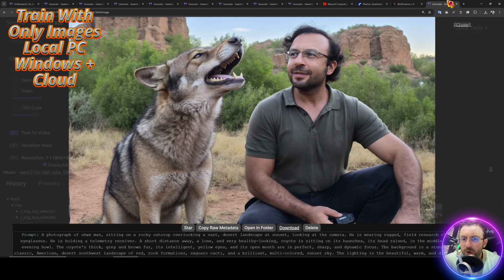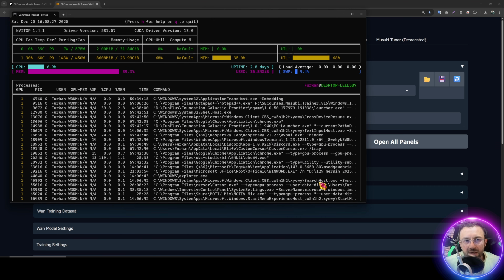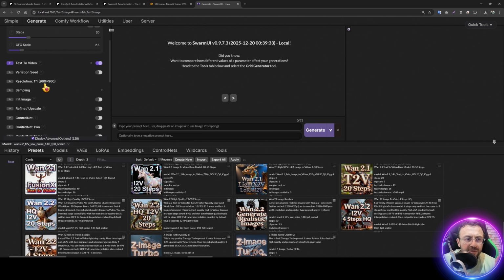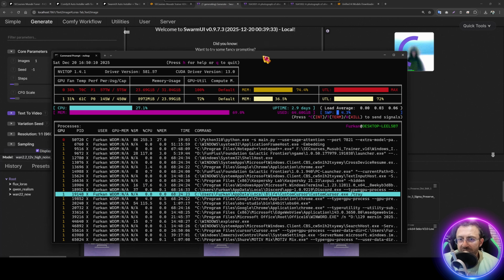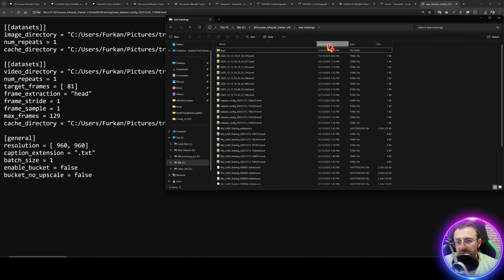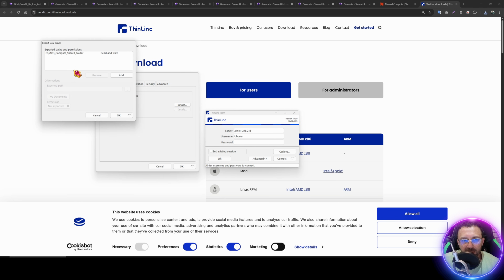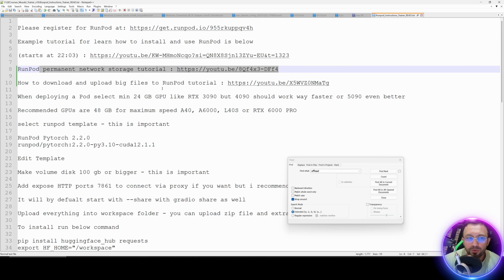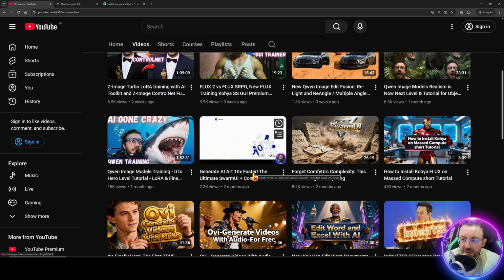Wan 2.2 Complete Training Tutorial - Text to Image, Text to Video, Image to Video, Windows & Cloud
Wan 2.2 training is now so easy. I have done over 64 different unique Wan 2.2 trainings to prepare the very best working training configurations for you. The configurations are fully working locally with as low as 6 GB GPUs. So you will be able to train your awesome Wan 2.2 image or video generation LoRAs on your Windows computer with easiness. Moreover, I have shown how to train on cloud platforms RunPod and Massed Compute so even if you have no GPU or you want faster training, you can train on cloud for very cheap prices fully privately.

⏱️ Video Chapters:

0:00 Introduction to Wan 2.2 Training & Capabilities
0:56 Installing & Updating Musubi Tuner Locally
2:20 Explanation of Optimized Presets & Research Logic
4:00 Differences Between T2I, T2V, and I2V Configs
5:36 Extracting Files & Running Update Batch File
6:14 Downloading Wan 2.2 Training Models via Script
7:30 Loading Configs: Selecting GPU & VRAM Options
9:33 Using nvitop to Monitor RAM & VRAM Usage
10:28 Preparing Image Dataset & Trigger Words
11:17 Generating Dataset Config & Resolution Logic
12:55 Calculating Epochs & Checkpoint Save Frequency
13:40 Troubleshooting: Fixing Missing VAE Path Error
15:12 VRAM Cache Behavior & Training Speed Analysis
15:51 Trade-offs: Learning Rate vs Resolution vs Epochs
16:29 Installing SwarmUI & Updating ComfyUI Backend
18:13 Importing Latest Presets into SwarmUI
19:25 Downloading Inference Models via Script
20:33 Generating Images with Trained Low Noise LoRA
22:22 Upscaling Workflow for High-Fidelity Results
24:15 Increasing Base Resolution to 1280x1280
27:26 Text-to-Video Generation with Lightning LoRA
30:12 Image-to-Video Generation Workflow & Settings
31:35 Restarting Backend to Clear VRAM for Model Switching
33:45 Fixing RAM Crashes with Cache-None Argument
35:13 Dual Model (High & Low Noise) Training Setup
36:54 Preparing Hybrid Datasets (Images + Videos)
37:40 Manually Editing Dataset TOML for Resolution Control
39:53 Setting High Noise Model Paths for Dual Training
41:50 Optimization: Block Swap vs CPU Offload
43:10 Generating Video with Dual-Model Trained LoRA
45:35 Massed Compute: Server Setup & Coupon Code
47:00 Connecting via ThinLinc & File Transfer Methods
49:12 Massed Compute: Fast UV Installation & Downloads
50:27 Loading Configurations on Massed Compute
52:18 Troubleshooting: Fixing Config Version Error
53:20 Dual Model Training Speed Analysis on Cloud
55:40 RunPod: Selecting the Correct Template & GPU
57:45 RunPod: Uploading Files & Extracting Archive
58:38 RunPod: Terminal Installation & Model Downloads
1:00:26 RunPod: Correct Pathing Syntax & Backslash Fix
1:01:28 Setting Dataset Paths on RunPod
1:03:34 Installing nvitop on RunPod Terminal
1:03:54 Speed Hack: Disabling Numpy Memory Mapping
1:06:00 Terminating Instances & Final Remarks

Greetings everyone! Today I am presenting an epic tutorial on how to train the Wan 2.2 model to generate extremely high-quality, realistic images and videos. This is currently the most advanced model for generating life-like textures and details.

In this comprehensive guide, I cover everything you need to know to train Wan 2.2 on your local Windows computer, as well as on cloud platforms like RunPod and Massed Compute. We utilize the SECourses Musubi Tuner with fully optimized, 1-click presets designed for every GPU range (from 6GB to 192GB VRAM).

🚀 What You Will Learn in This Tutorial:

Wan 2.2 Text-to-Image Training: How to train the Low Noise model for massive detail and realism.
Wan 2.2 Text-to-Video Training: Mastering Dual Model training (Low Noise + High Noise) for superior video consistency.

Image-to-Video Workflow: How to use your trained LoRAs to animate static images.
Cloud Training: Step-by-step guides for Massed Compute (ultra-fast disk speeds) and RunPod.
Performance Optimization: Using FP8 scaling, Block Swapping, and CPU offloading to train on consumer GPUs.

Inference & Upscaling: Using SwarmUI and ComfyUI to generate and upscale content to 4K resolution.

💡 Key Features of Our Workflow:

Auto-Resume & Speed: New UV package installers for lightning-fast setup.
Presets for All GPUs: Configurations included for 6GB, 12GB, 24GB, 48GB, and 80GB+ cards.
Dataset Automation: Auto-resizing and captioning for both image and video datasets.